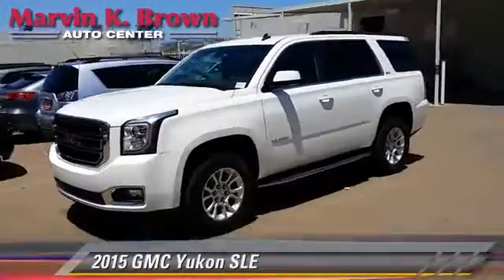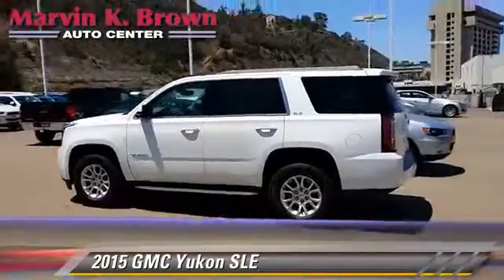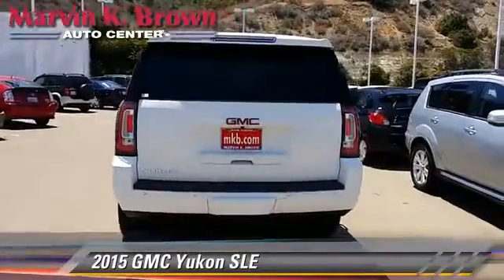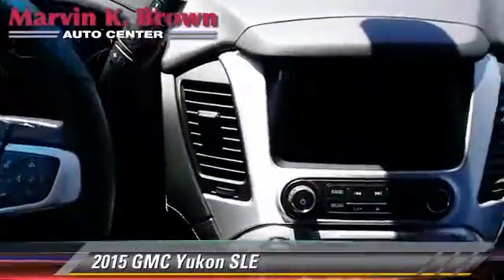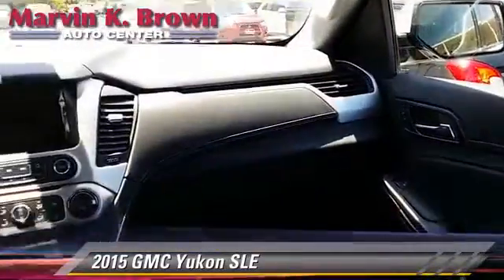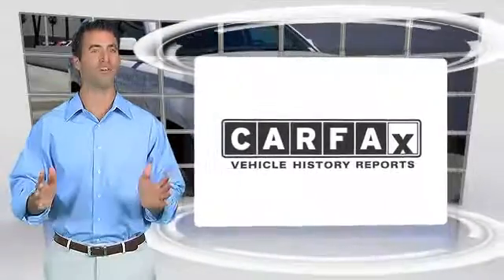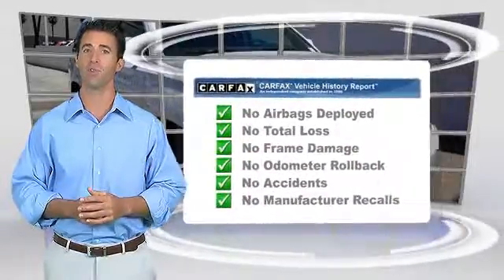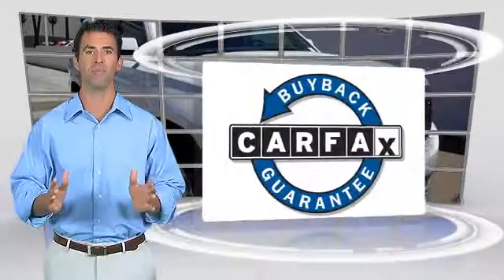Marvin K. Brown Auto Center, San Diego CA 92108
[DFIN:3:2934083:I:2444:4AAE102E:aa29385b633b22bb5adc16806c17ffed]